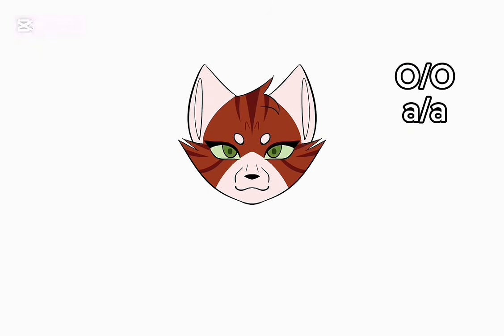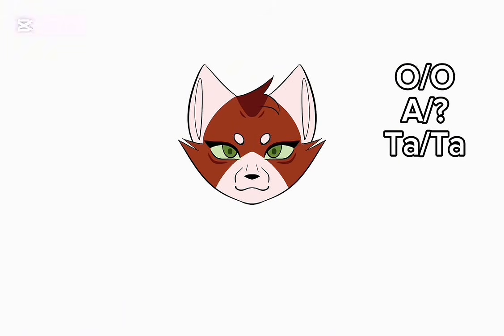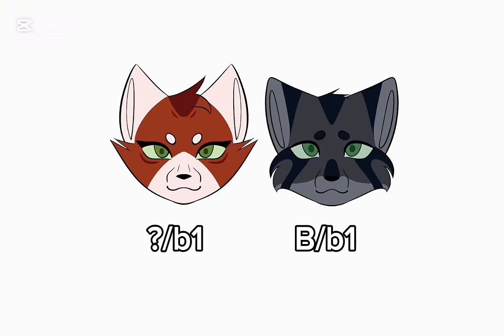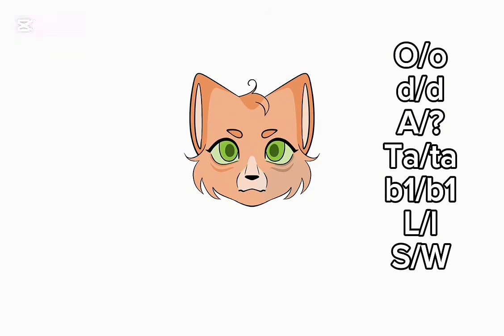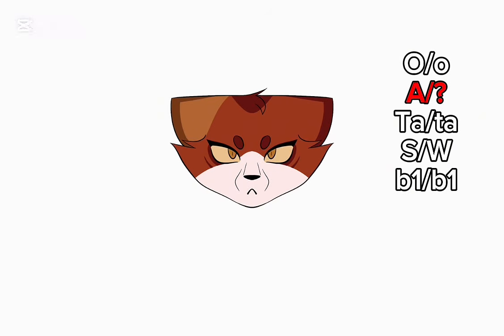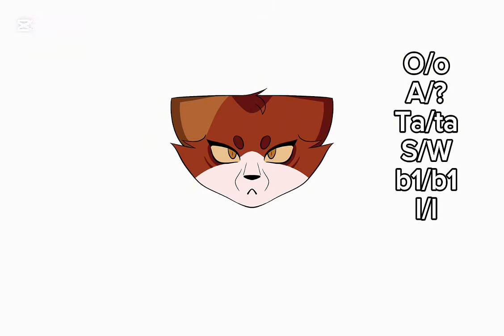Making my oc’s family tree GENETICALLY ACCURATE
Oh dear lord that took a LONG time. Multiple days of drawing, recording, messing up my lines, editing and LAG. But it’s here!

Shout out to @littlehungrywarrior , I basically got all my knowledge from you!

Let’s hope I didn’t make huge mistakes.. Enjoy the video!

Time stamps:
0:00 Beginning speech
0:35 Lingonberrystar (ginger, tortoiseshell, ticked and white spotting explained)
2:57 Grayfur (Blue eyes explained)
3:44 Daykit (B locus explained)
5:18 Nightkit
6:16 Brindlenose
7:26 Flameheart
7:45 Firepelt
8:25 Foxpool
9:10 Heartnose
9:45 Wingflight
10:24 Ending ramble